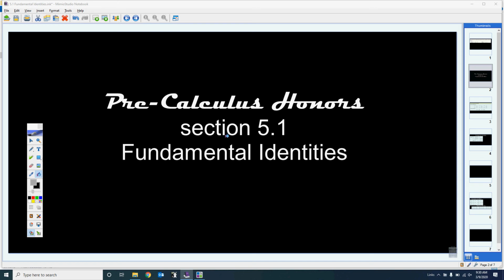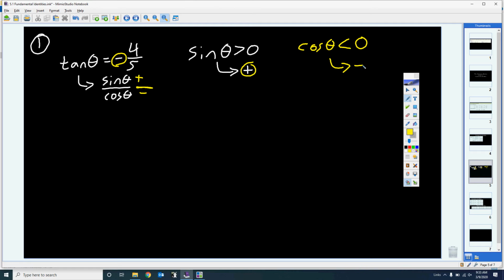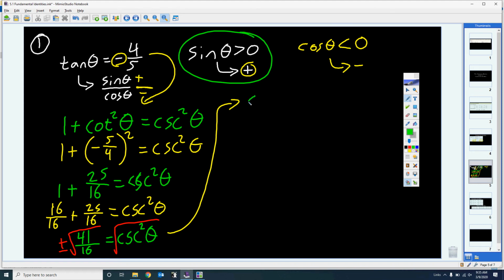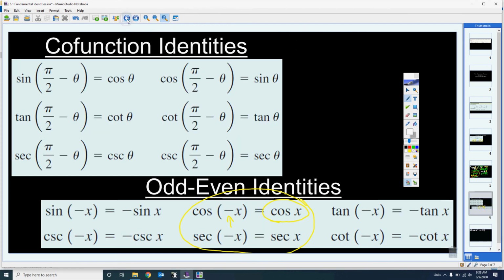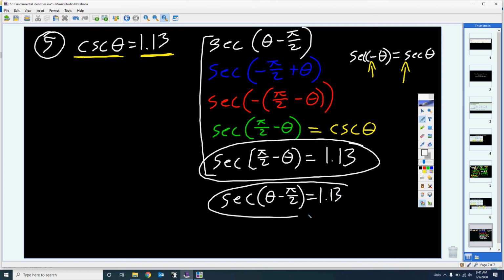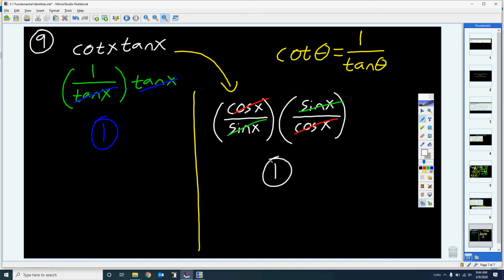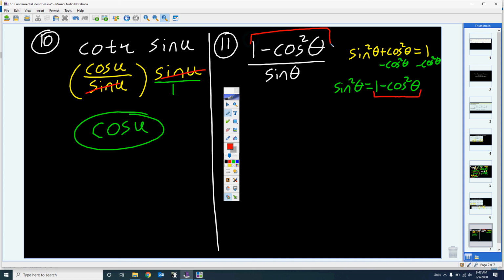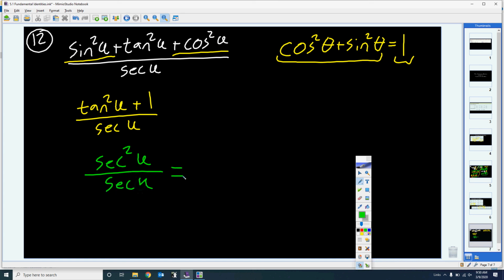Precalculus 5.1 Fundamental Identities